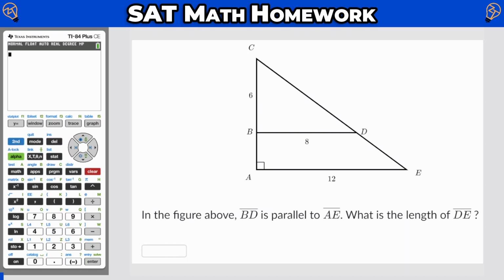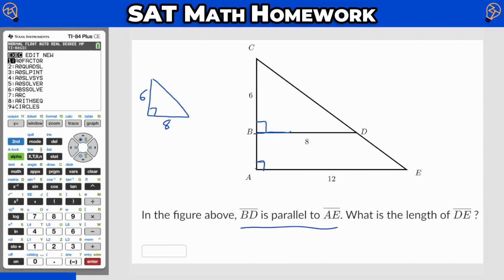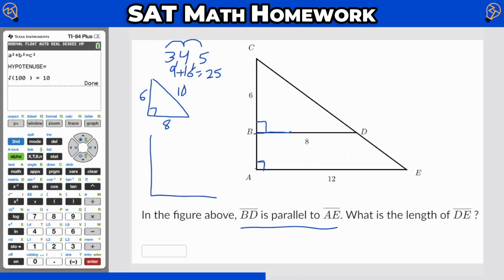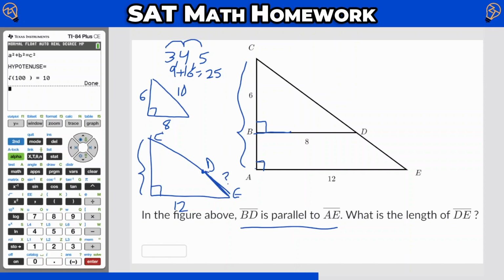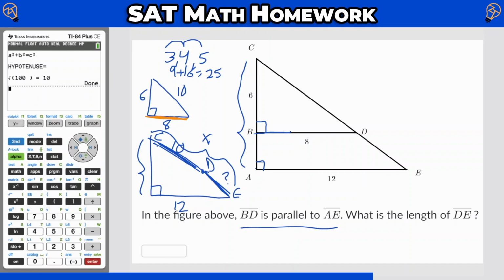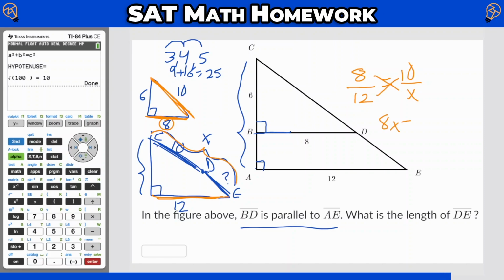Week 10 - Day 1 (Geo & Trig) - #9